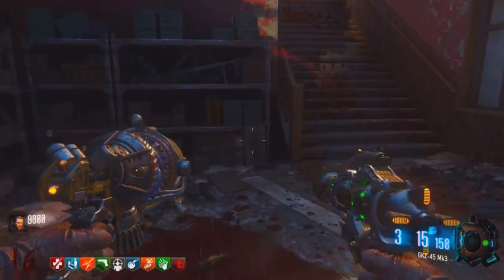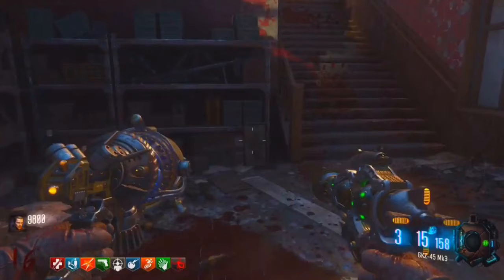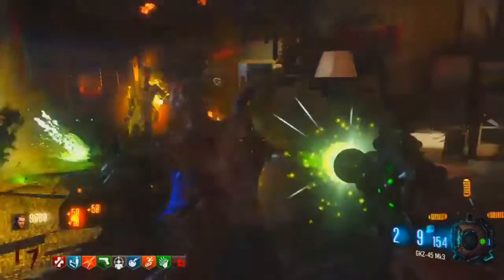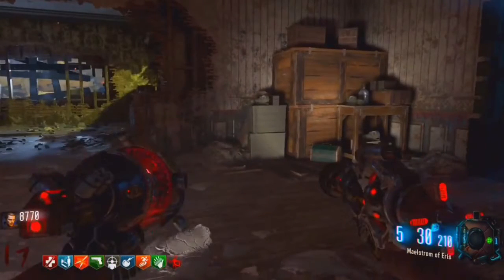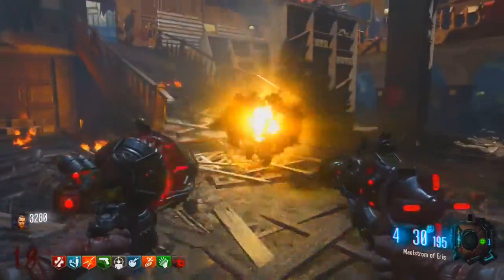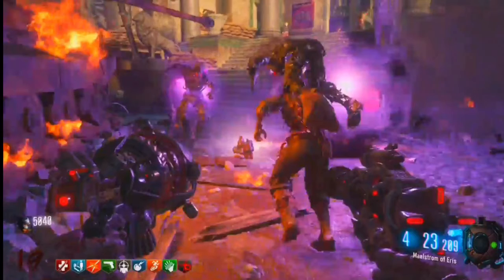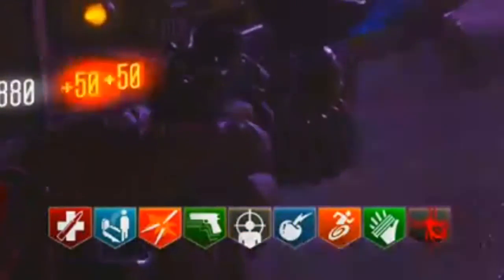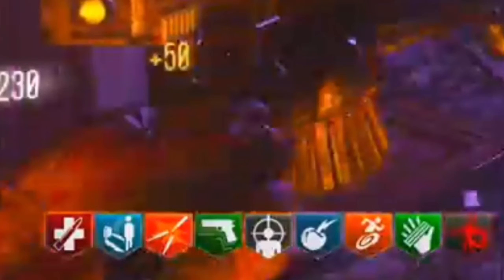RAY GUN MARK 3 BREAKDOWN (Black Ops 3 zombies: Gorod Krovi)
If you enjoyed leave a. Hahahahaah I don't ask for likes!